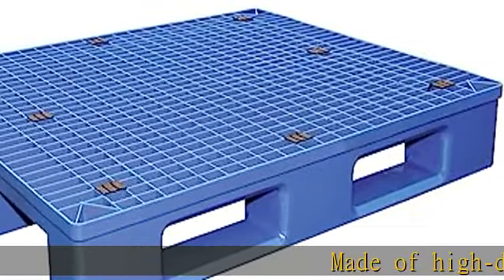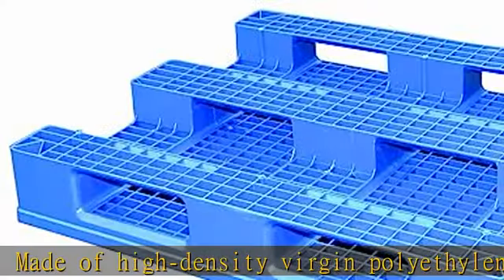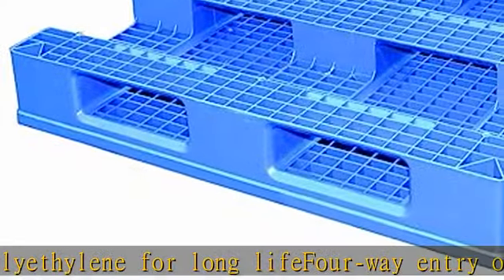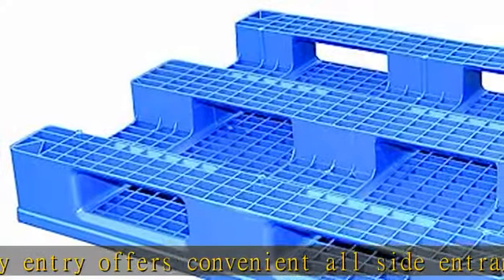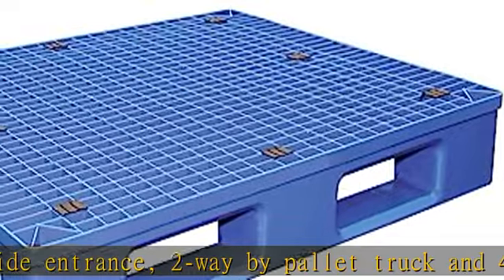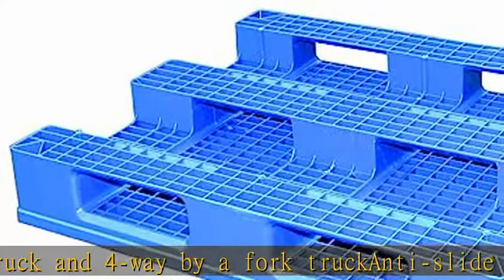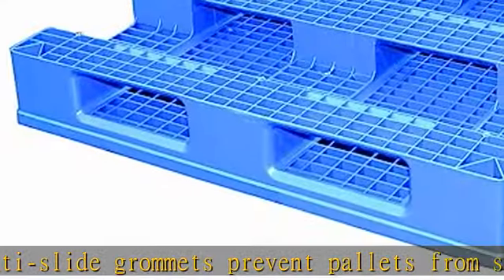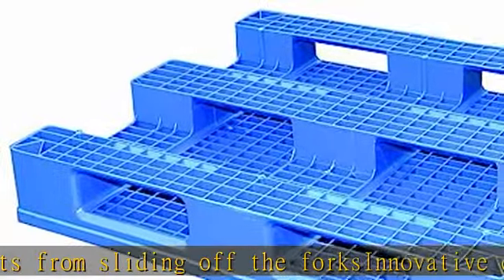Vestil PLPS-4840 Vestil PLPS-4840 Plastic Pallet and Skid, 4000 lbs Capacity, 47" Length, 39.25" Wi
Vestil PLPS-4840 Vestil PLPS-4840 Plastic Pallet and Skid, 4000 lbs Capacity, 47" Length, 39.25" Width